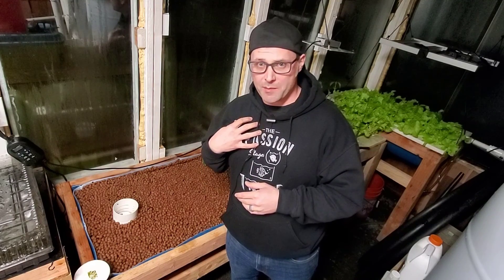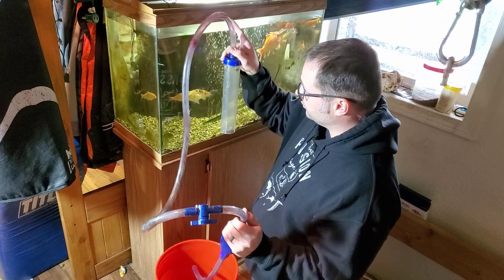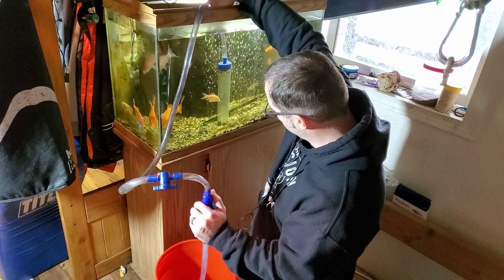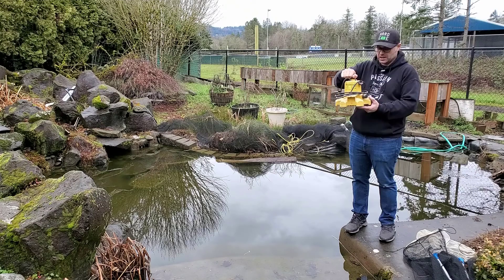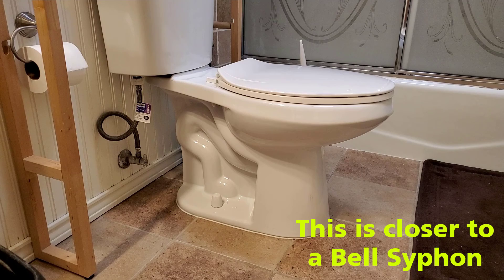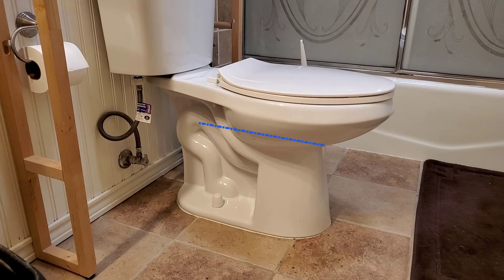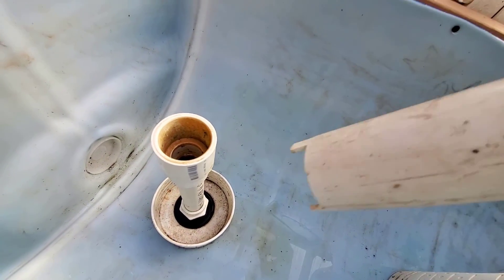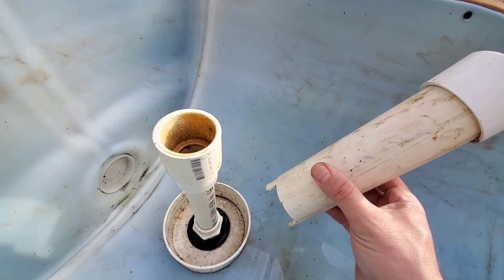Bell Syphons and other Siphons "How They Work"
The use of siphons has been around forever.  It is a very useful thing to understand especially when you have a rainwater collection, a pond, fish tanks, or other water features.  One specific syphon is a bell syphon.  The bell siphon is often used in Hydroponics and Aquaponics.  I use the bell siphon in flood drain beds, which fill a bed of plants with water (watering the plants) and the syphon drains the bed (giving the roots oxygen)
2" Uniseals (5 pack)
2" Uniseals (2 pack)
3/4" Bulk-head fitting
Koi Worx bacteria
Hydroton Clay Balls (10L)
Hydroton Clay Balls (50L)